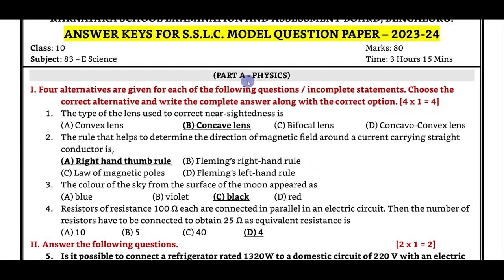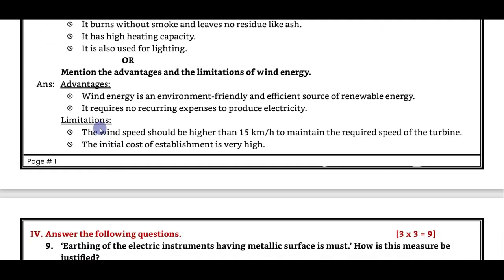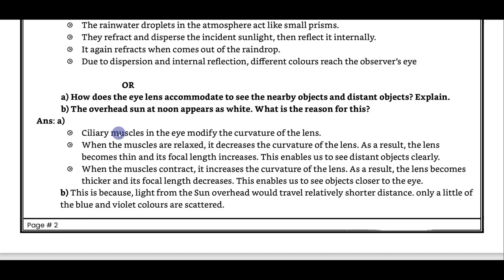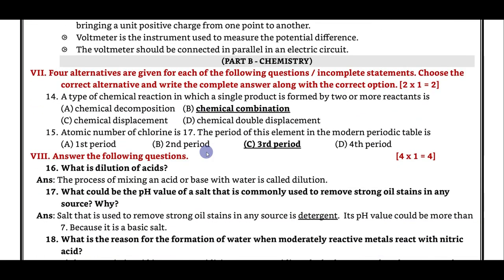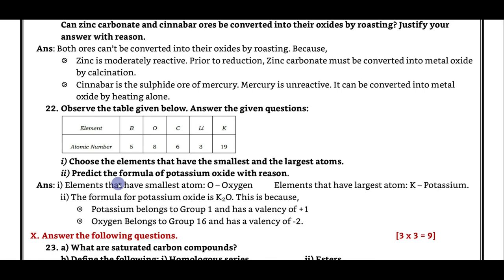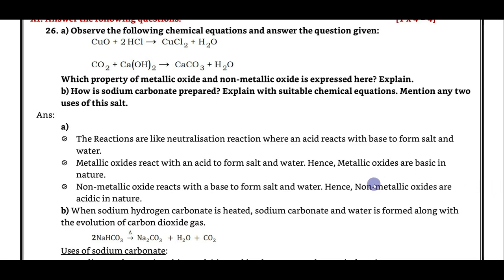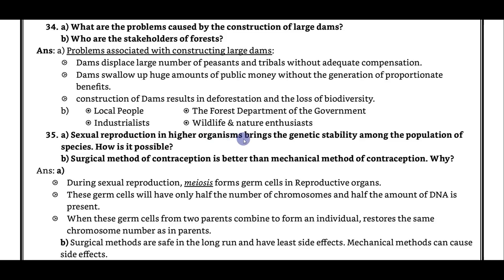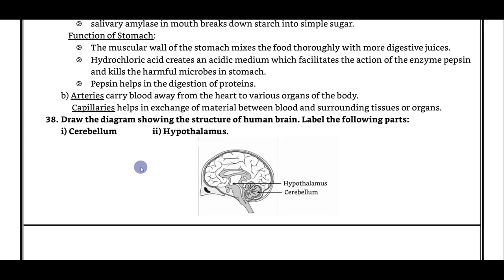CLASS 10 SCIENCE - Very important questions and answers for the board exams.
CLASS 10 SCIENCE   Important questions and answers for the board exams.